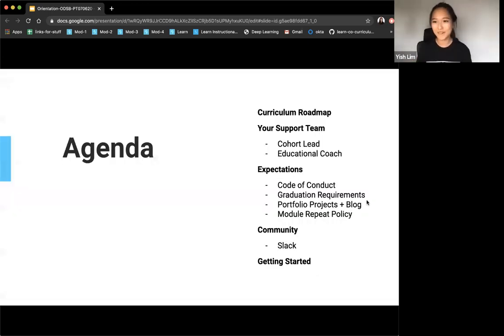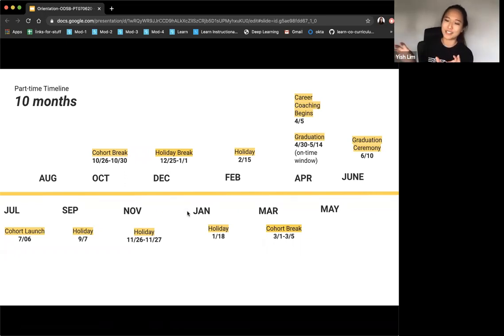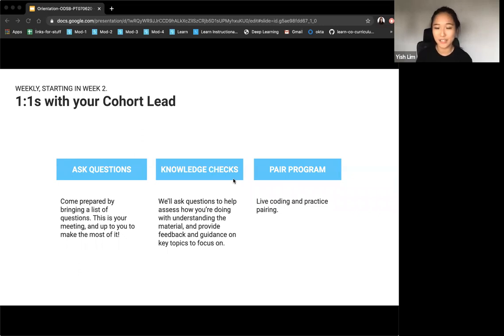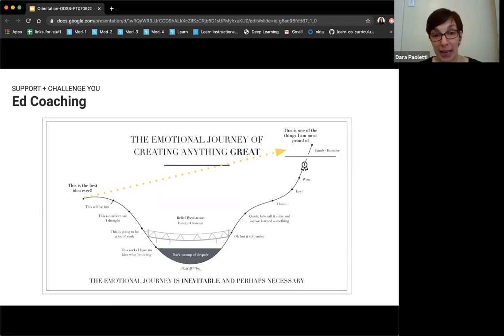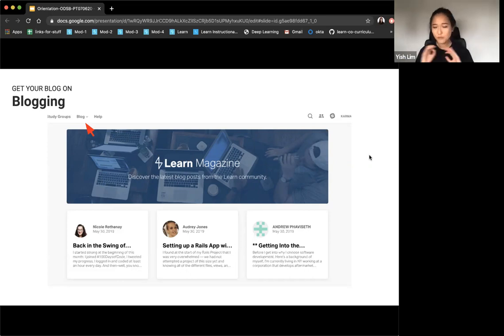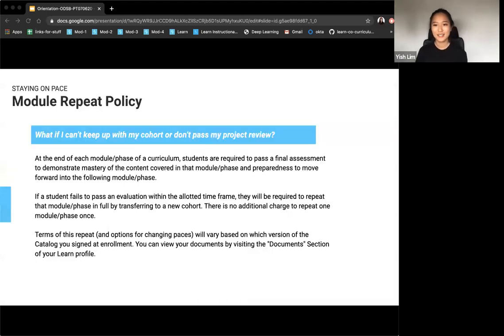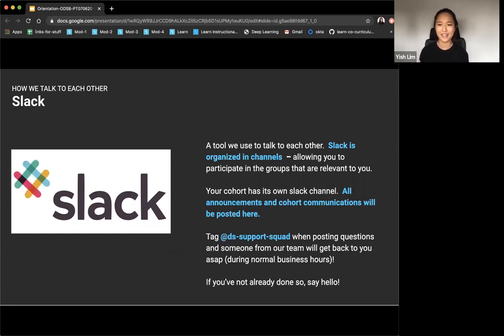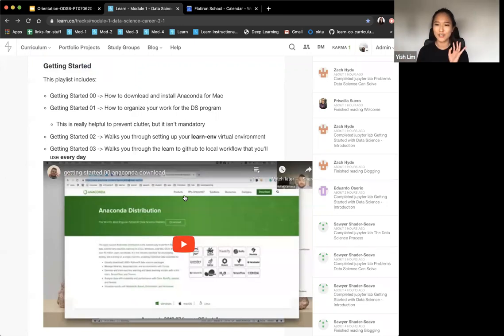Section 00: Orientation!